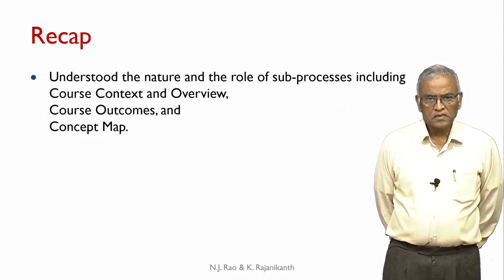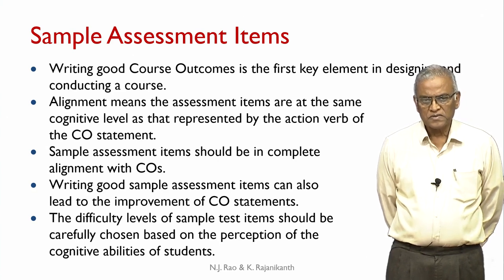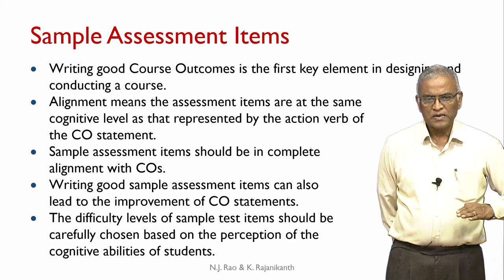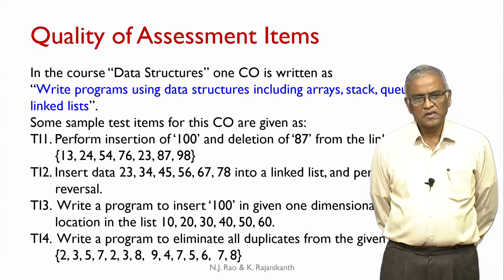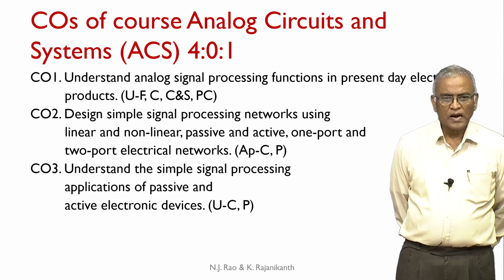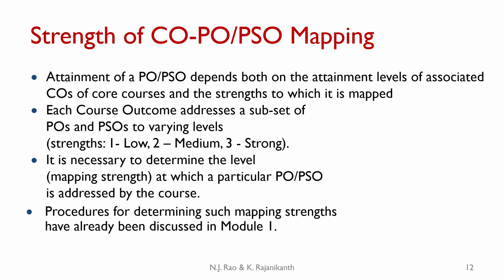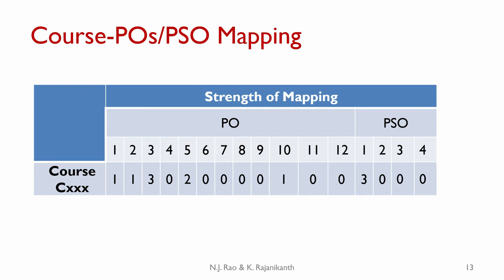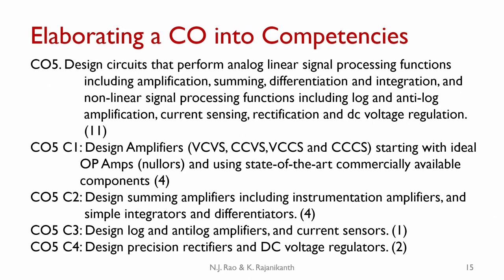ADDI Analysis Phase 2